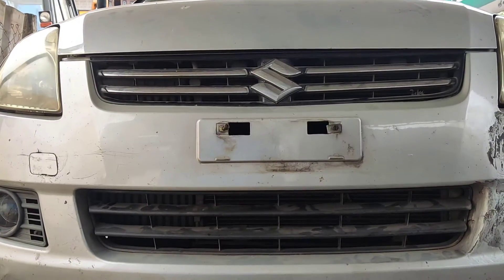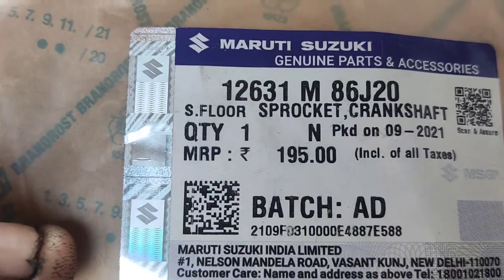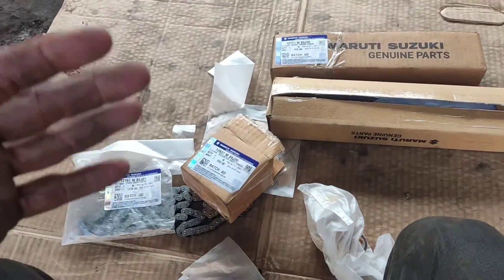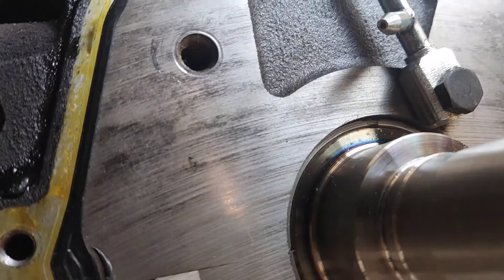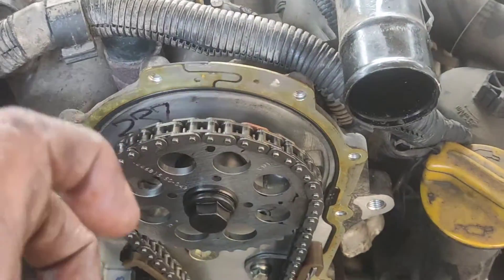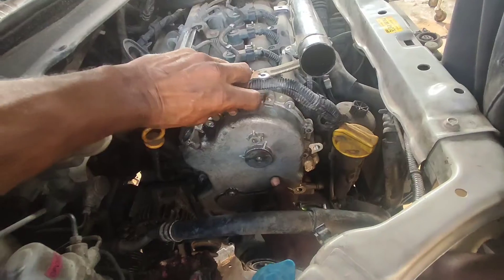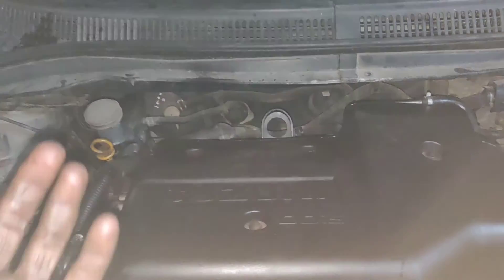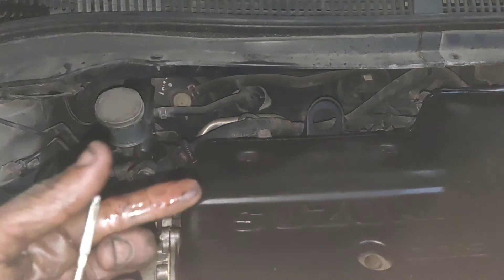maruti swift type 1 Timing chain(@skilledmechanictamil )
Maruti swift dizer Timing chain OEM parts list